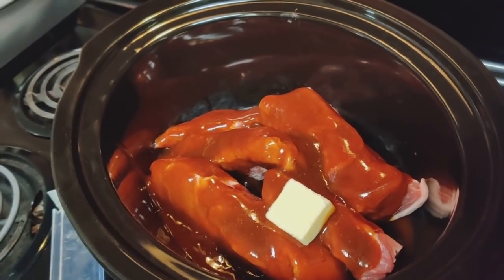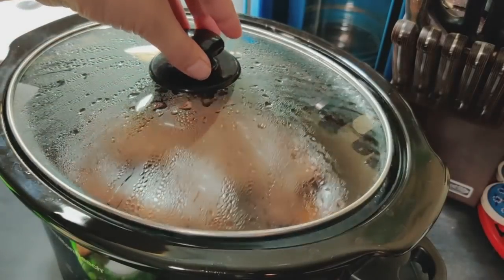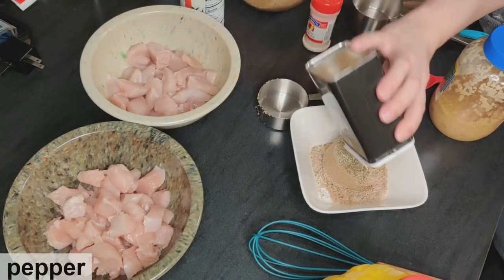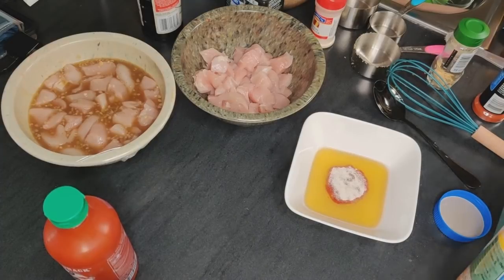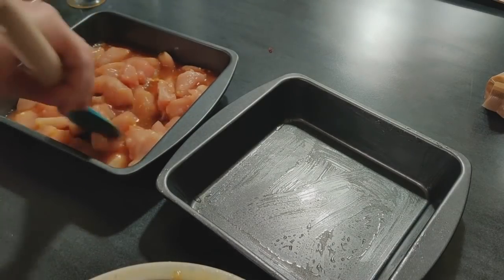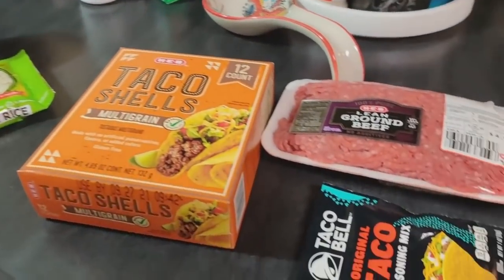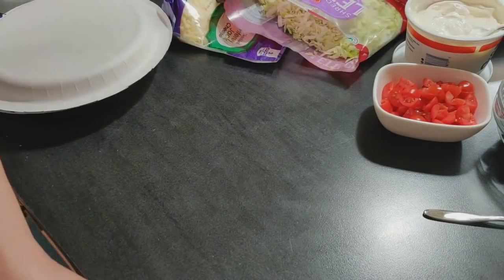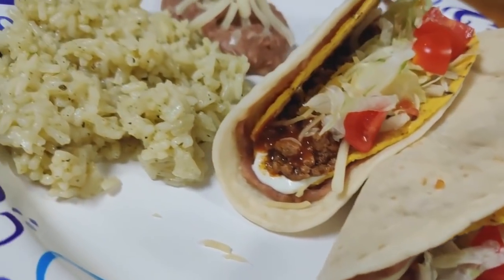Quick and Easy Meal Ideas | What's For Dinner? | Real Life Meal Ideas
0:00 Intro
0:30 Crockpot Country Style Ribs
4:06 Saucy Chicken 2 Ways! (Hawaiian & Honey Sriracha)
11:58 Double Decker Tacos

Brown Sugar Bacon Green Beans (We left out the bacon this time)
- 1/2 bag frozen green beans
- 1/2 pkg bacon
- 1 Tbsp. butter
- 1 Tbsp. minced garlic
- 2 Tbsp. soy sauce
- 2 Tbsp. brown sugar
(We left out the soy sauce this time)

Adam's BBQ Sauce:
- 2 Tbsp. butter
- 2 Tbsp. BBQ rub
- 3 Tbsp. brown sugar
- 1/4 C. ketchup
- 1 Tbsp each:
molasses
dijon mustard
apple cider vinegar
Worcestershire sauce
- 1 tsp. each:
seasoned salt
garlic powder
onion powder

Elechomes Belgian Waffle Maker
Blackstone 36" Griddle
Elechomes Air Fryer
Ommo Air Fryer Oven
7 in 1 Immersion Blender
Blue Diamond Pots & Pans:
Opux Salt & Pepper Grinders:
Hamilton Beach Slow Cooker:

·tutorials
·recipes
·hauls
·cleaning motivation
·DIY ideas